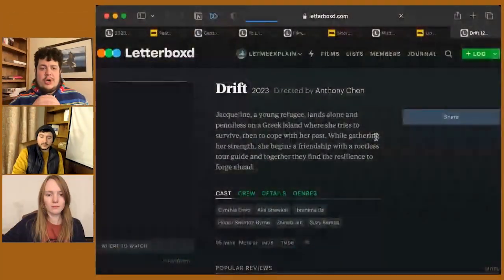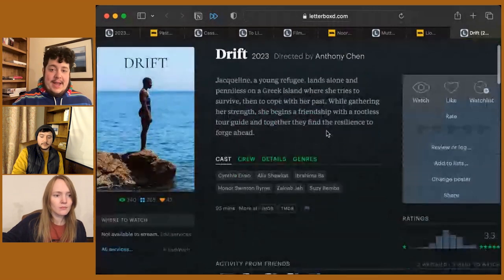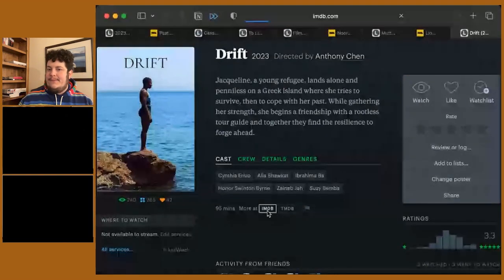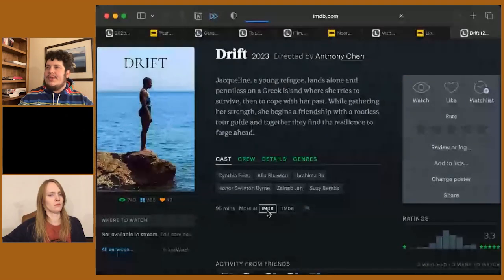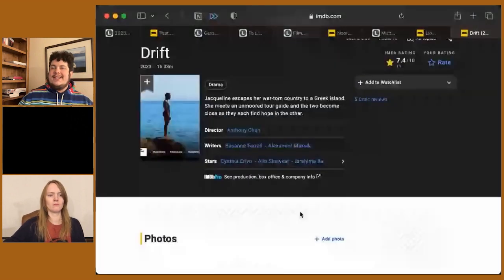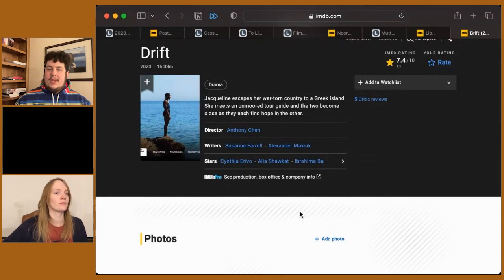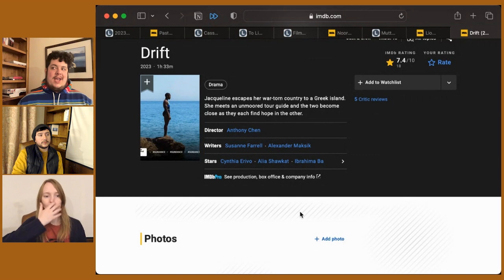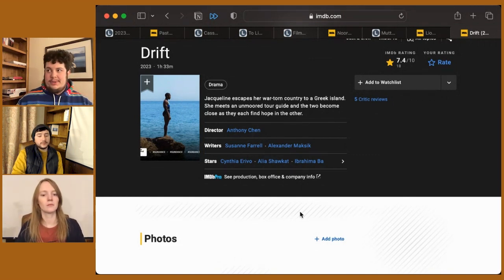Cynthia Erivo is excellent in Drift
Intercut reviews the new film, Drift, after its premiere at the 2023 Sundance Film Festival, on the livestream.